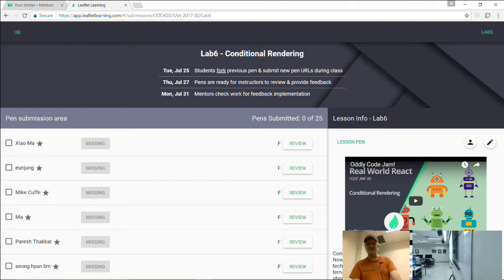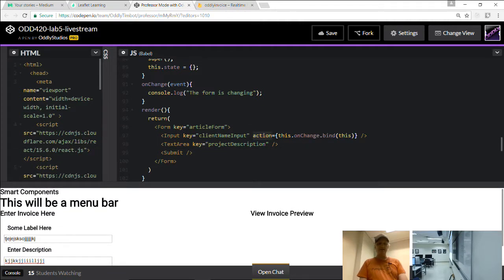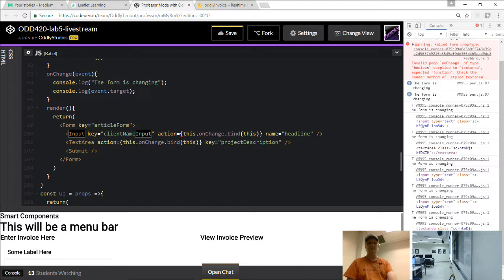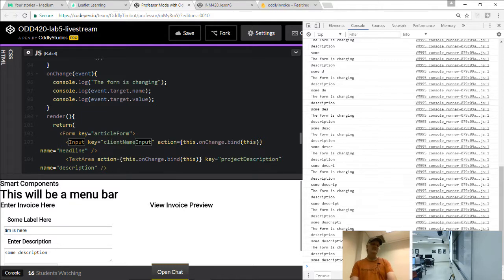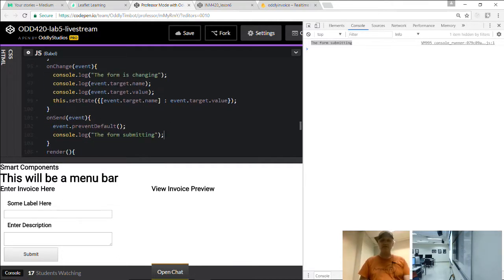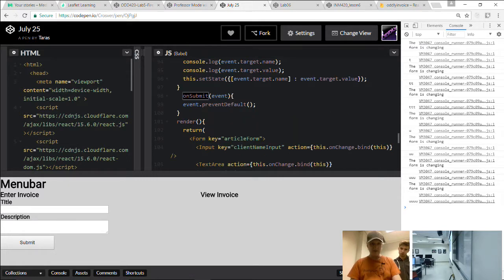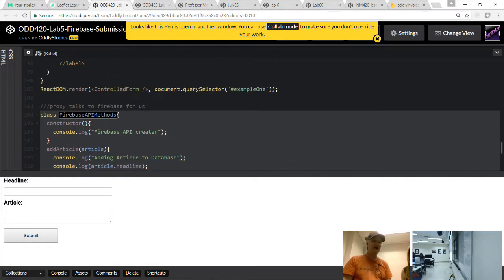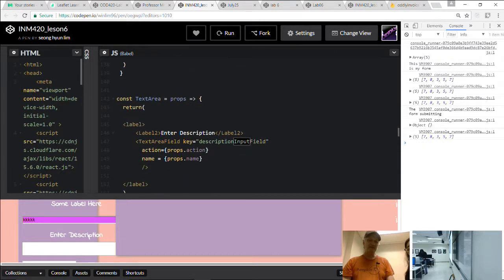Oddly Code Jam!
Lab 6: Conditional Rendering